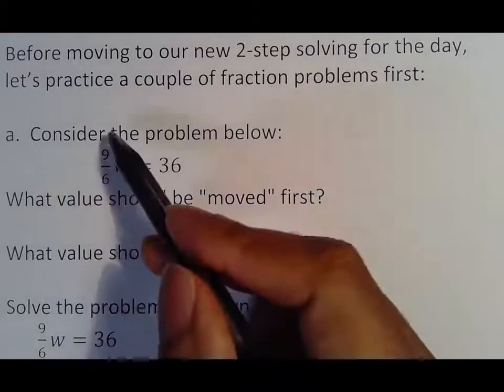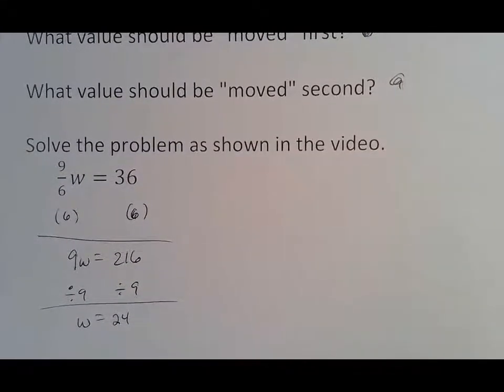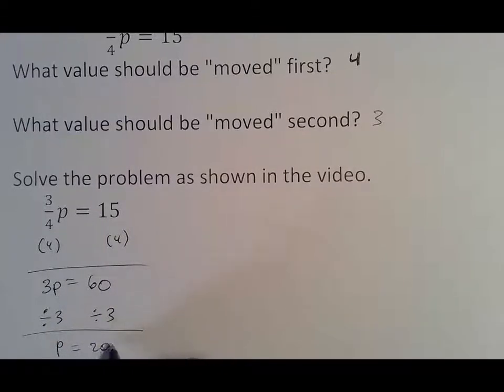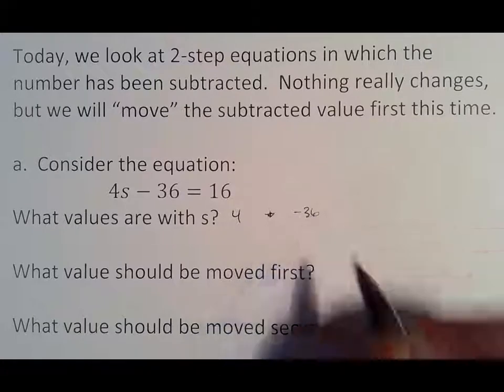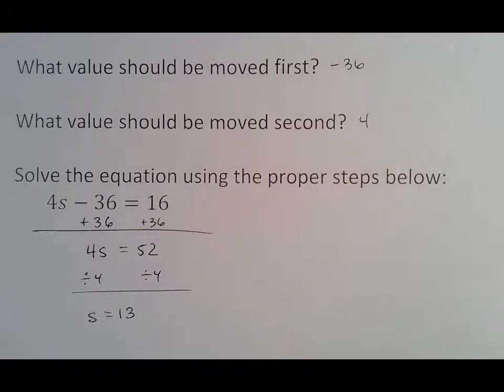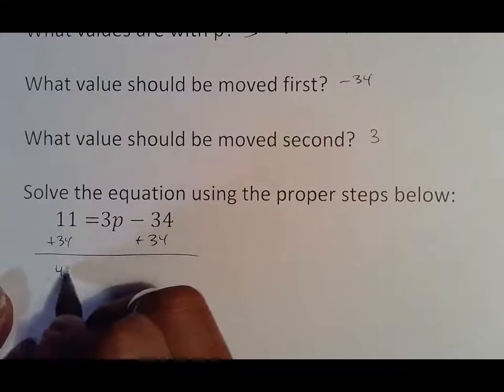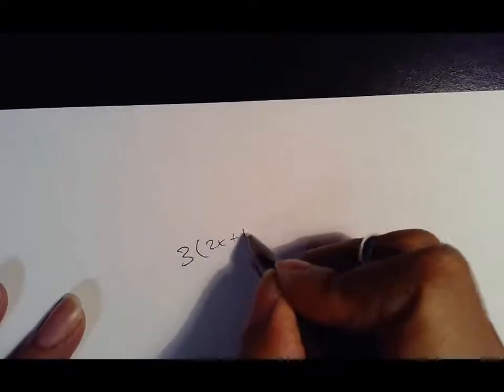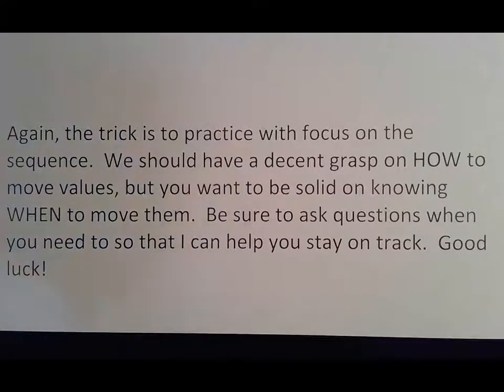134A Ch 3.2